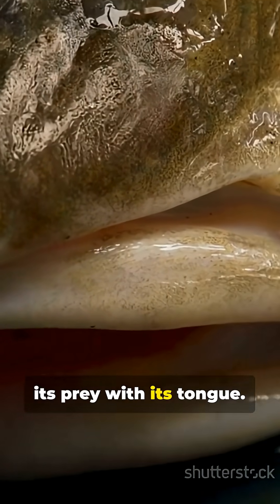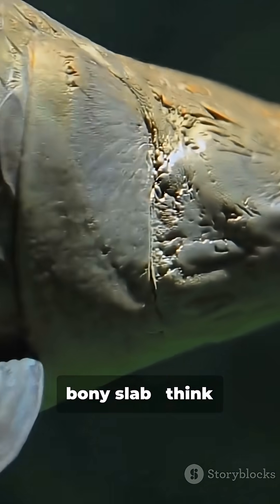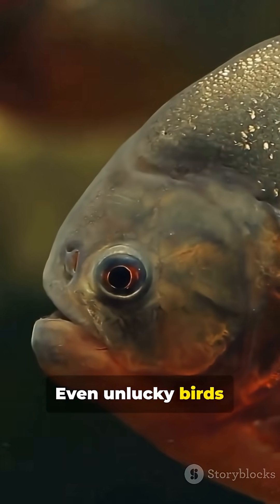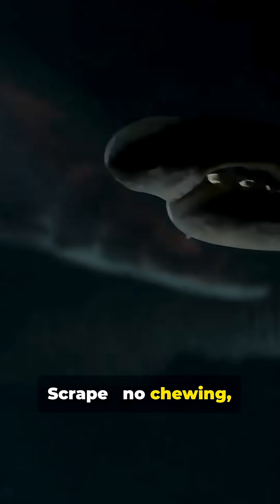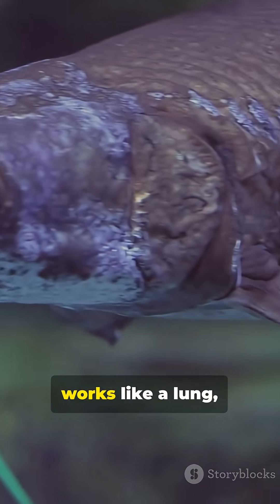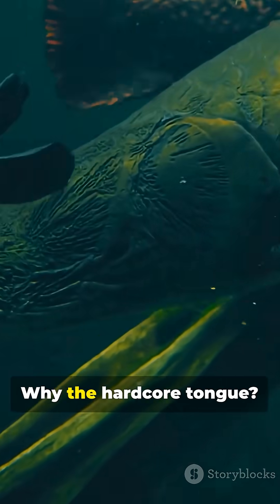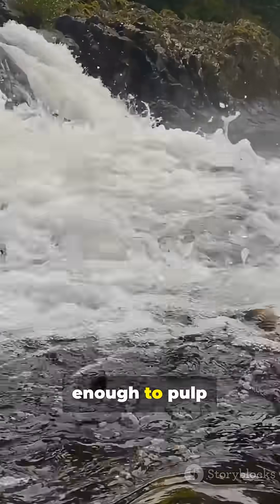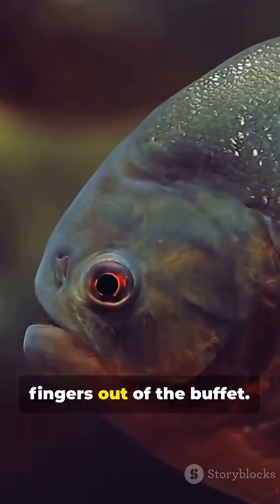It Doesn’t Bite—It Crushes.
Arapaima doesn’t bite — it crushes. Meet the Amazon giant with a rough, bony tongue powerful enough to smash prey against the roof of its mouth. In this 2-minute YouTube Short, discover surprising feeding mechanics, close-up shots,  that brings this shock-fact cold open to life. Perfect for wildlife lovers, fish facts fans, and anyone curious about bizarre adaptations in nature.